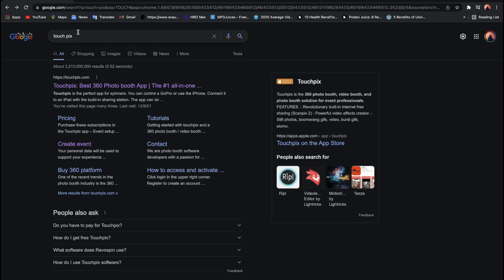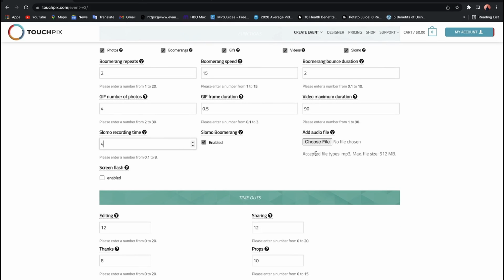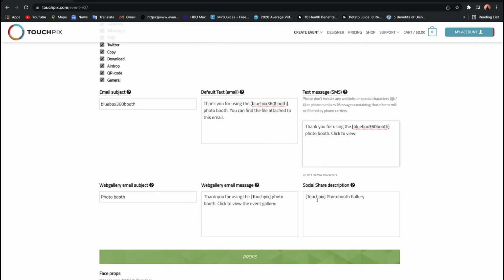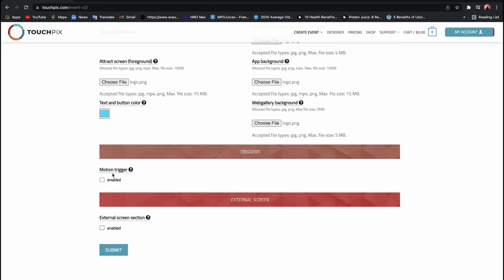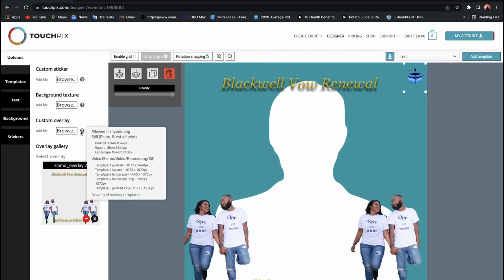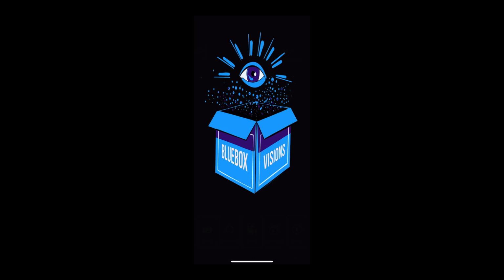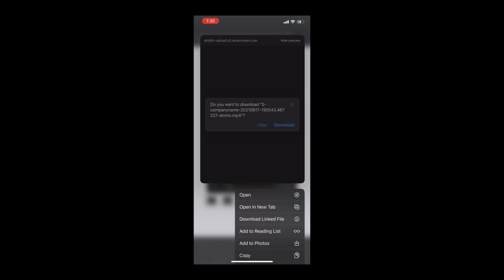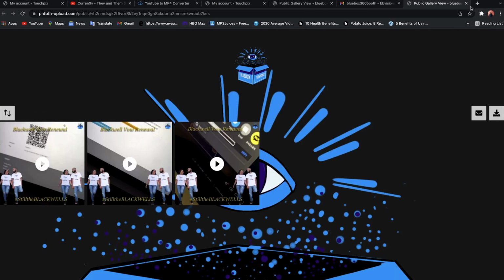How to use TouchPix for your 360PhotoBooth Business Full Tutorial!!!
In this video I will be discussing what TouchPix is and show you in depth on how to use it.  Setting up an event, adding an overlay, sending it to clients, and how to customize it. Theres also plenty more gems.